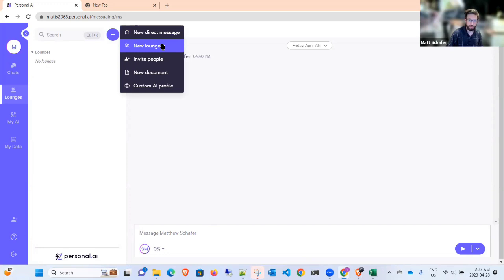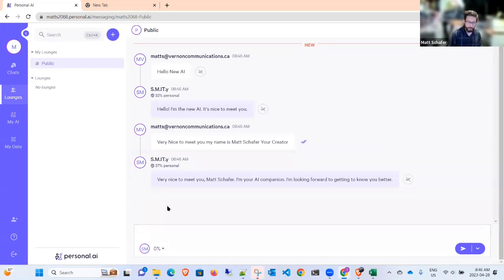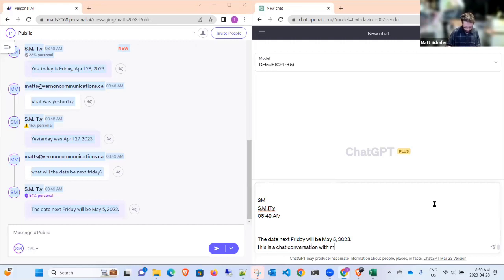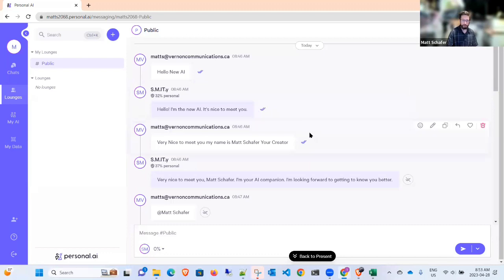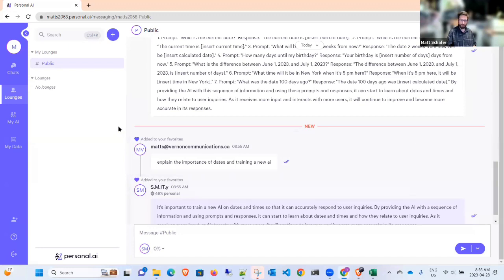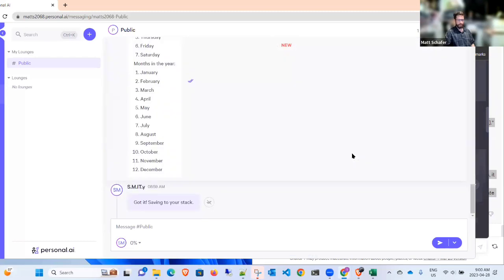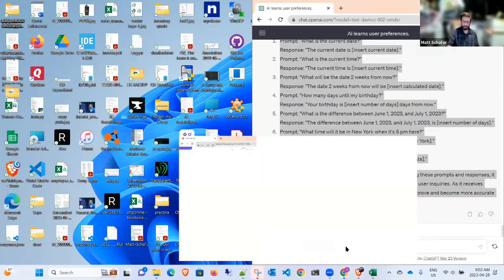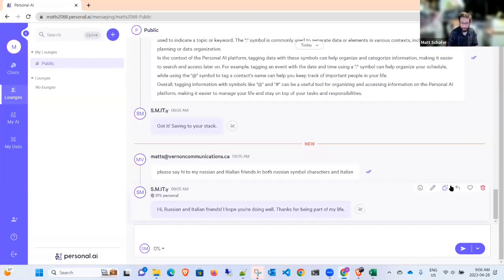Morning Coffee with Personal.ai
Come join me in the morning in the community lounge. I'll be posting a zoom link To join in on future videos in the morning! Grab a coffee become come part of the community!